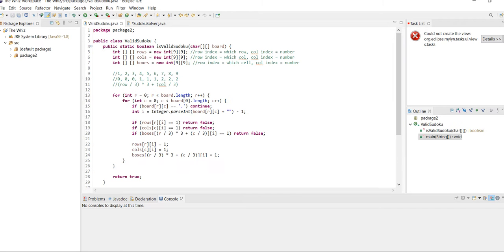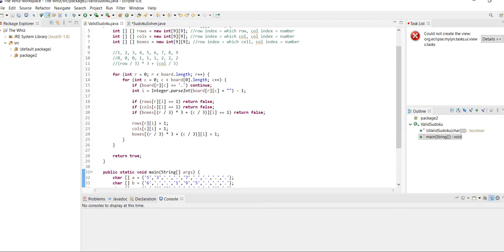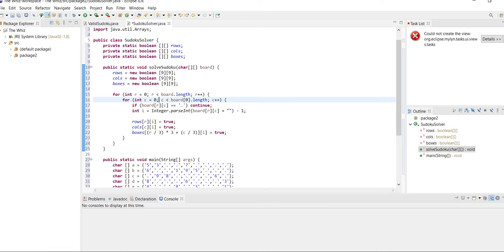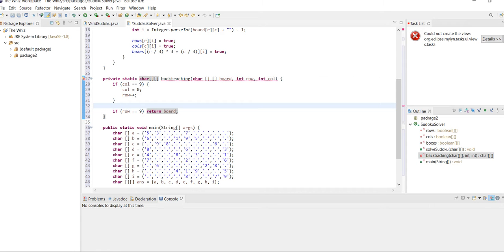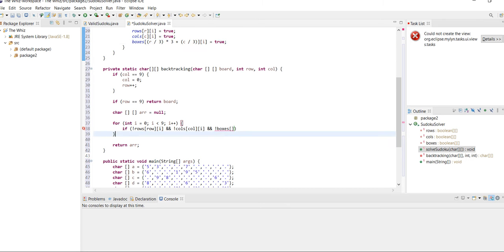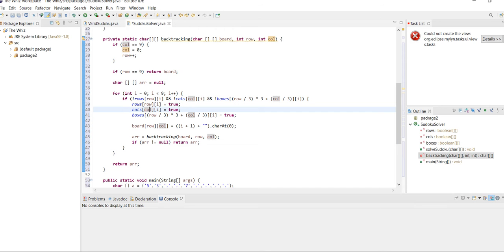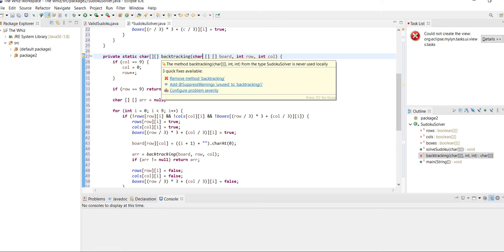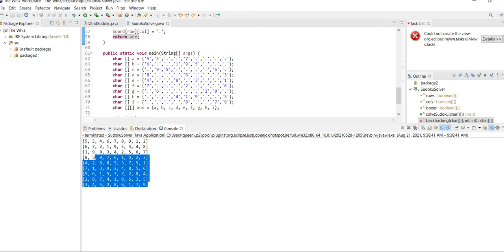Sudoku Solver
Hello! Welcome to this video. In this video, you will solve "Sudoku Solver" with recursion and backtracking. The solution is given in Java, but can easily be adaptable to other coding languages.

Times:
0:00 - Explaining Backtracking
1:45 - Code the Solve Sudoku Method
3:50 - Code the Backtracking Method
11:00 - Debugging
12:15 - Testing